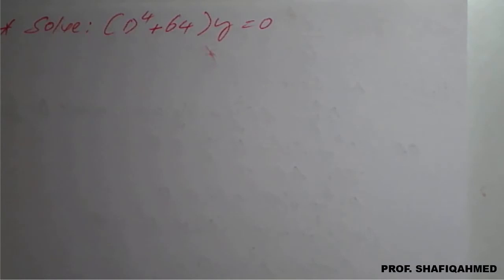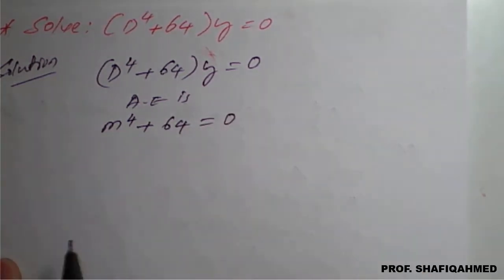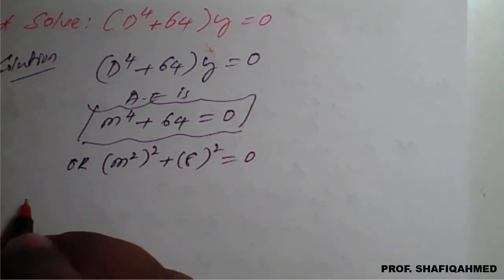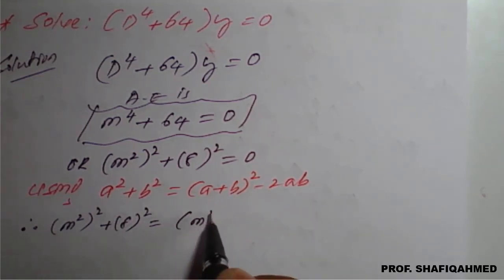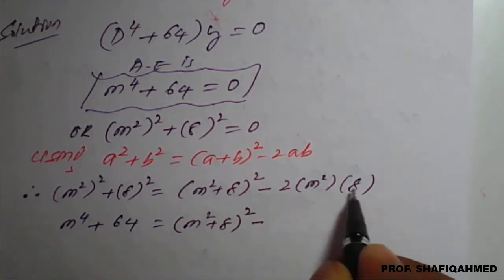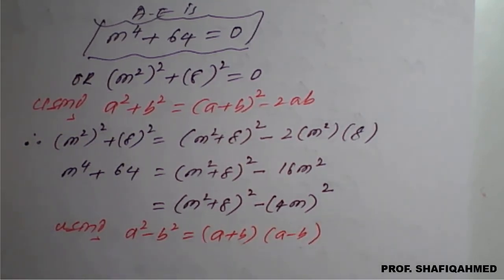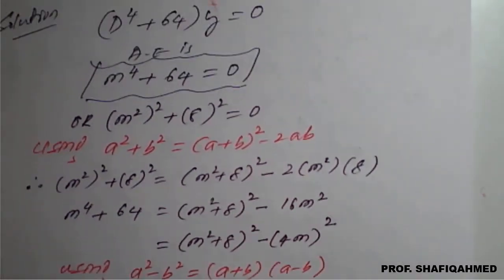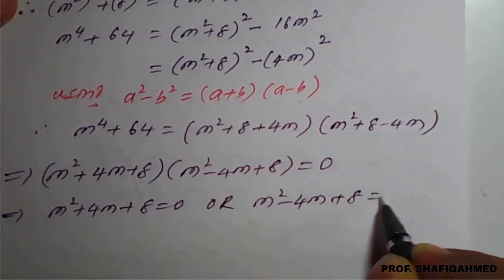#15 || Problem#10 || Solve :〖(𝑫〗^𝟒+𝟔𝟒)𝒚=𝟎 ||18MAT21|| Differential Equations of higher order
BMATC101:
BMATM101: Module-4 : Ordinary Differential Equations of higher order.
18MAT21 : Module : 2 : Solve :〖(𝑫〗^𝟒+𝟔𝟒)𝒚=𝟎